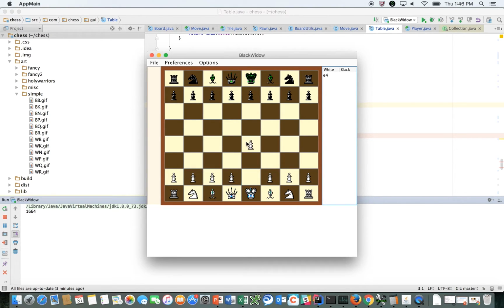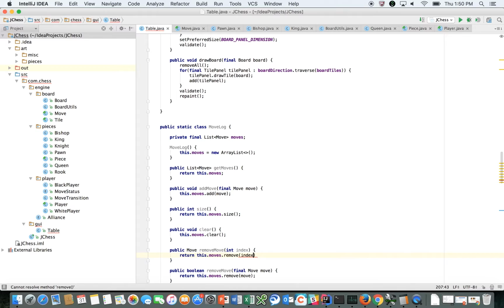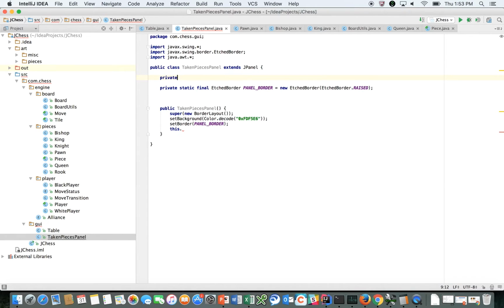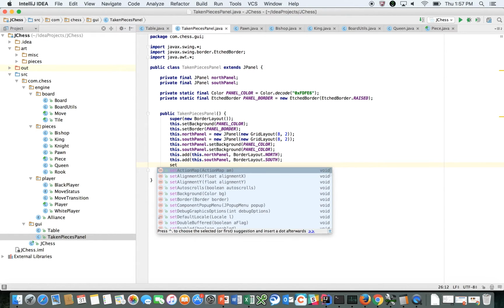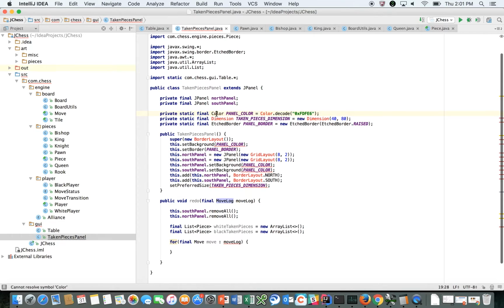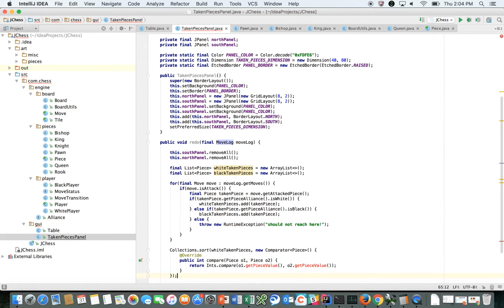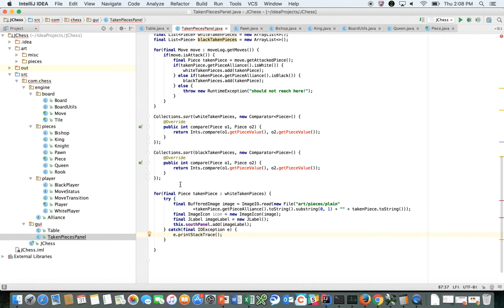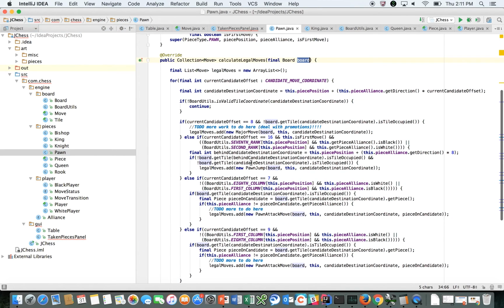Java Chess Programming Video #38 The GUI (Part X)